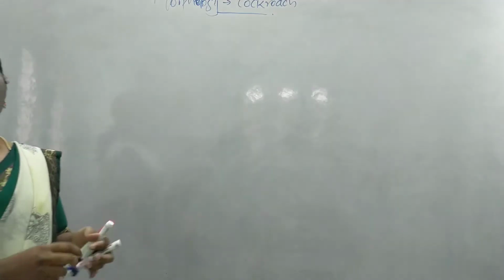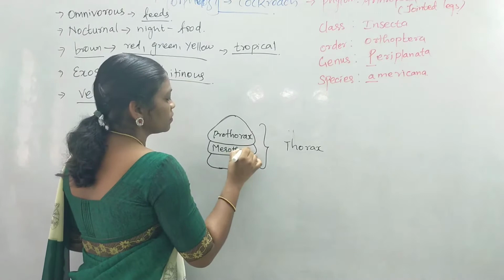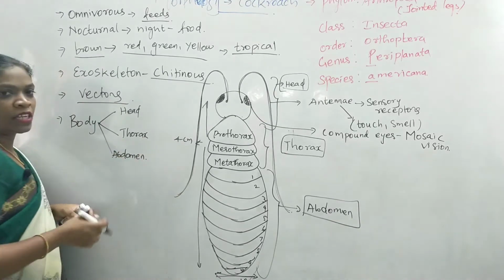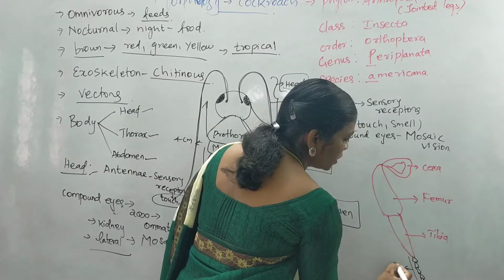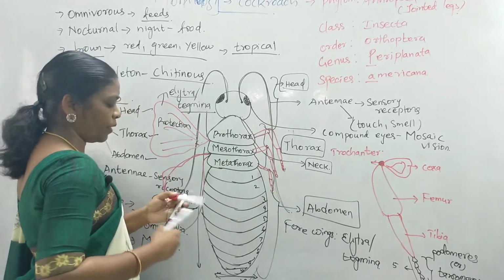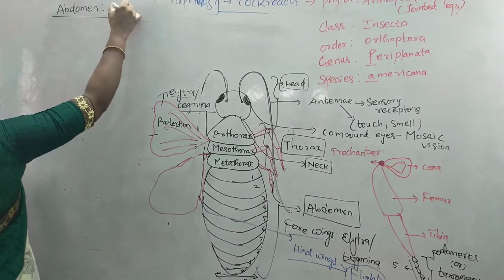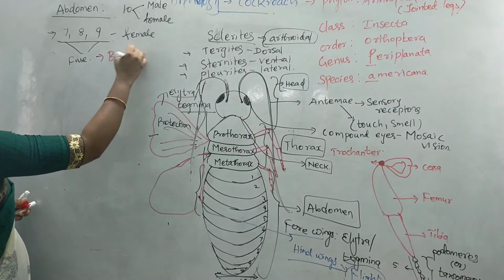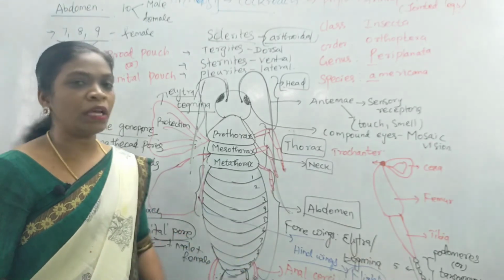ORGAN AND ORGAN SYSTEMS IN ANIMALS-STRUCTURAL ORGANISATION IN ANIMALS-MORPHOLOGY OF COCKROACH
This video explains about the morphology of cockroach